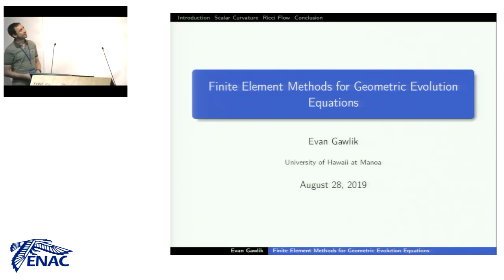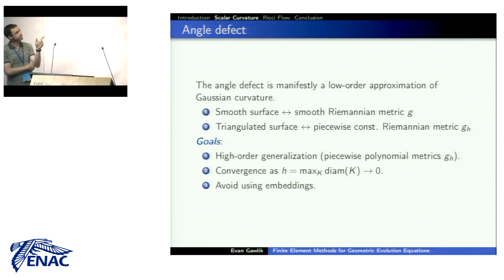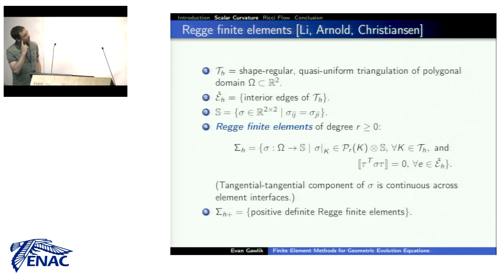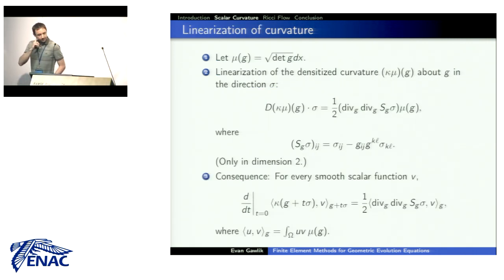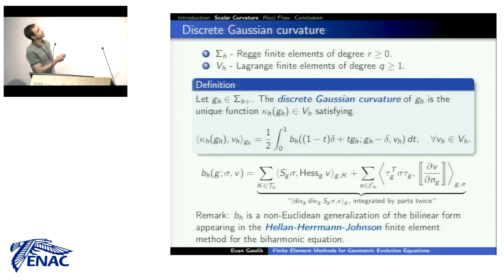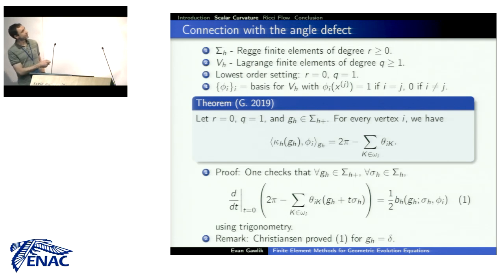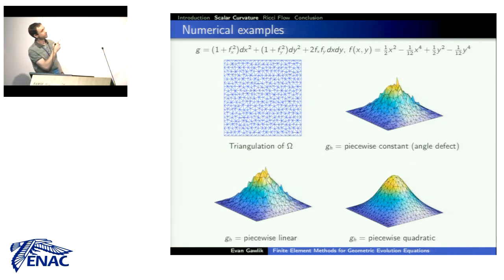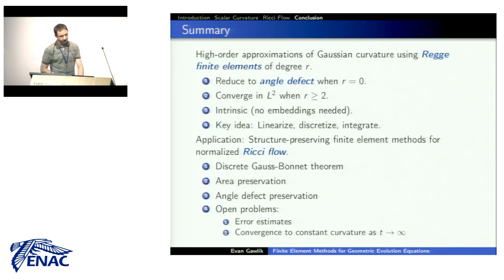31 Finite element methods for geometric evolution equations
Evan Gawlik